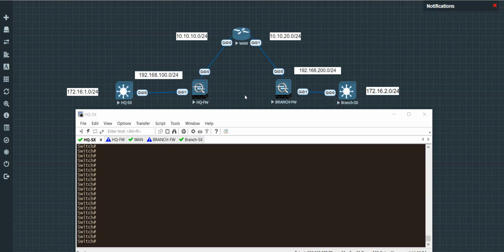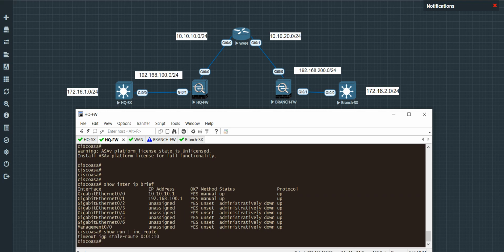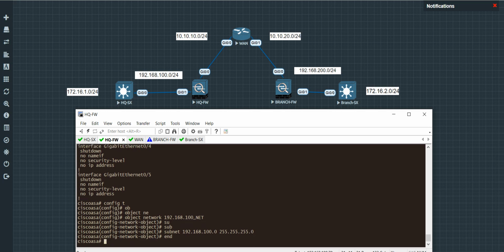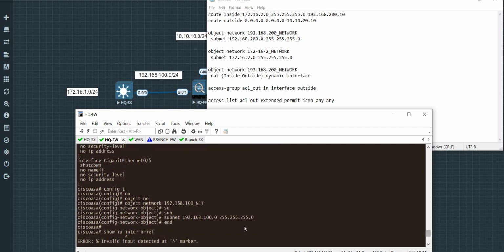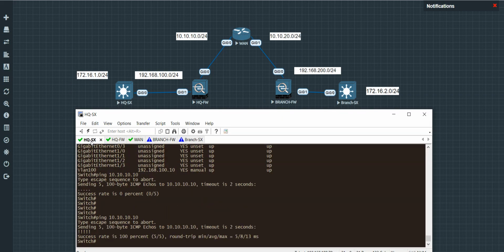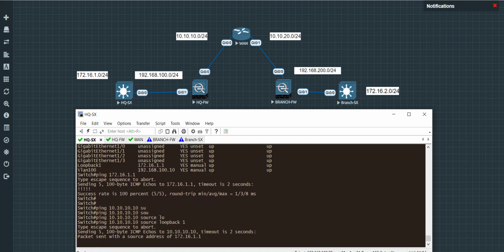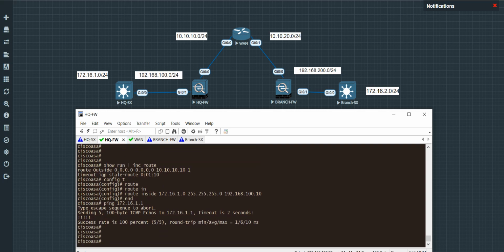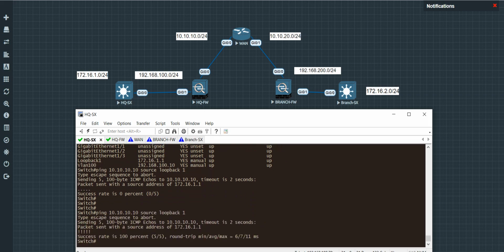VPN IKEv2 LAB Part2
This is a three-part training session. In this second session, we setup the basic firewall settings